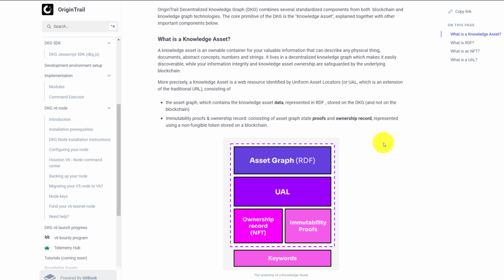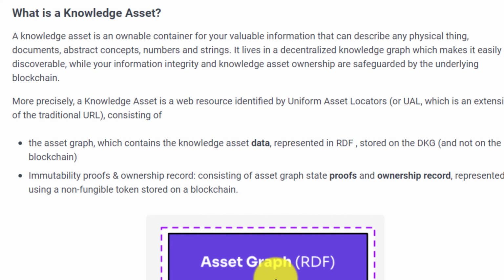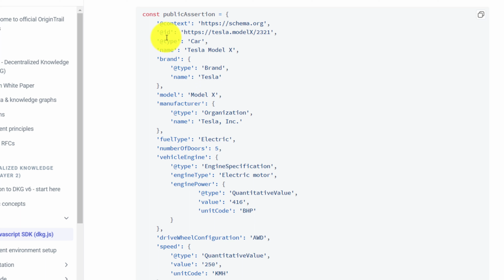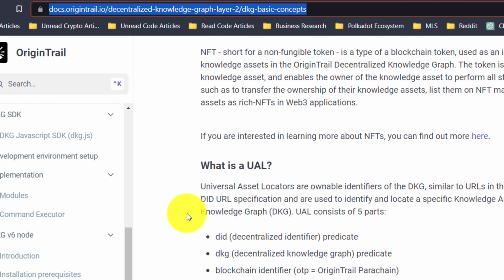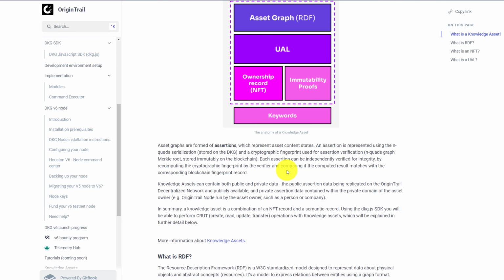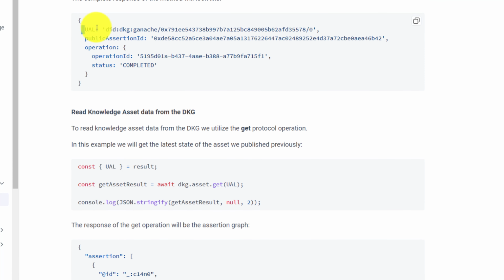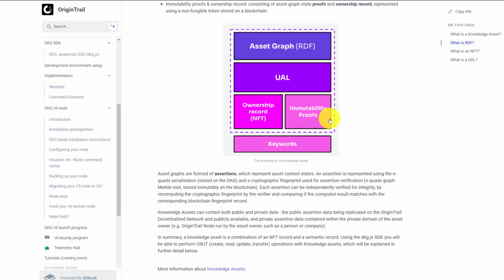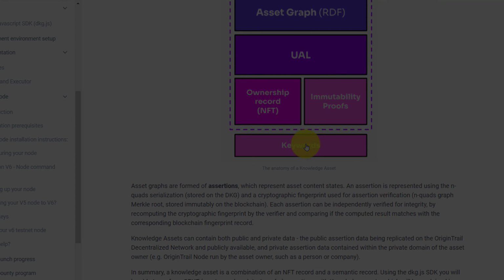DKG Zero To Hero - OriginTrail AI-Grade Knowledge Assets Official Documentation Review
✅ - Join The Trini Zone on telegram to chat with me directly

➡️ Table of Contents:

➡️ 00:00 - Introduction
➡️ 01:07 - What is a Knowledge Asset
➡️ 01:49 - What is RDF
➡️ 02:46 - The Asset Graph is the "What"
➡️ 04:12 - What is the UAL?
➡️ 04:51 - The UAL is the "Where"
➡️ 05:42 - What are Assertions
➡️ 06:57 - Reading an Assertion
➡️ 07:35 - Putting it Together - UALs + Assertions
➡️ 08:14 - Knowledge Asset Ownership As NFTs
➡️ 09:19 - Checking & Transferring Knowledge Assets
➡️ 10:29 - Keywords For Search